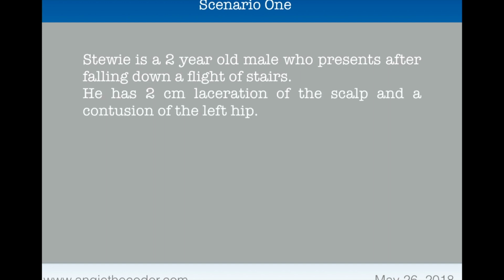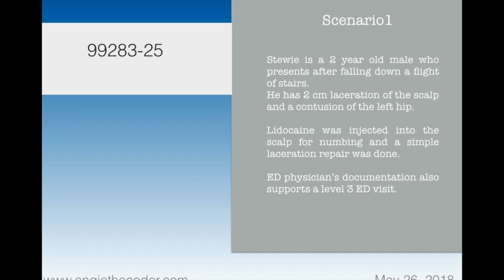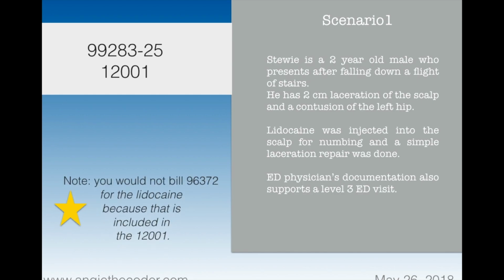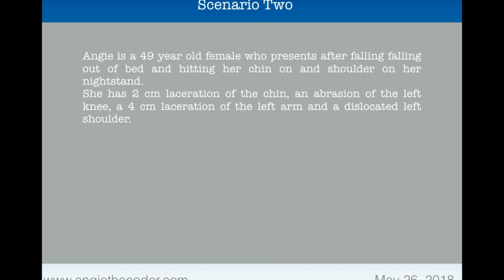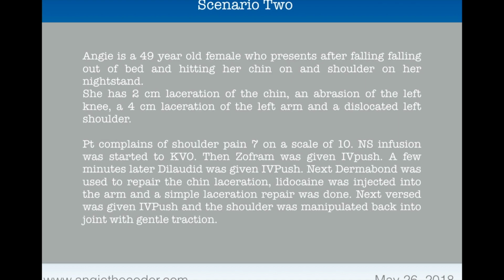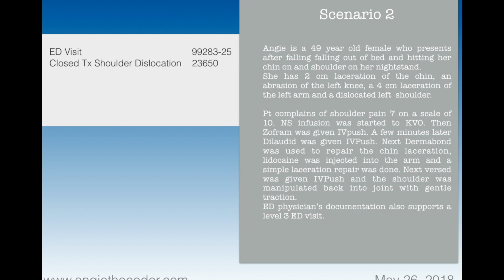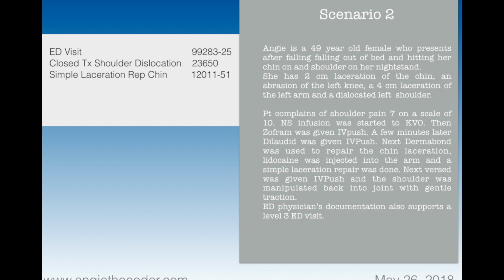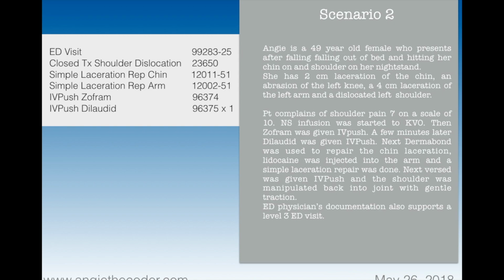ED Coding - Laceration and IVPush Coding Scenarios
In this video we will code two scenarios based on stuff that happened to me recently. We will code several lacerations and also some IVpushes. CPT codes only.